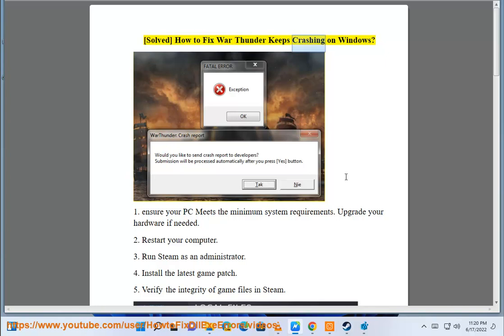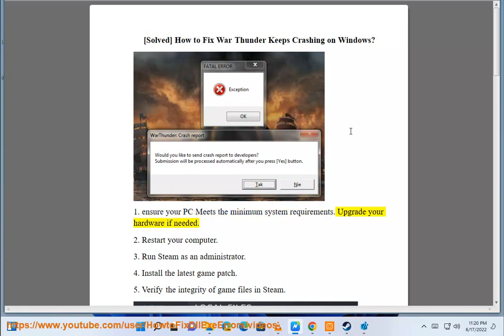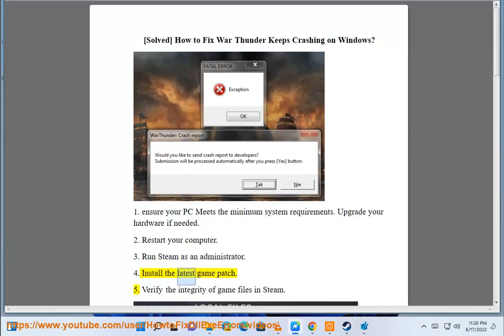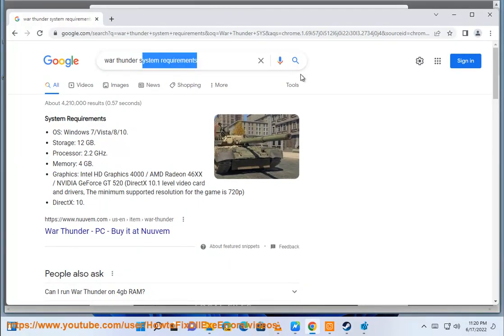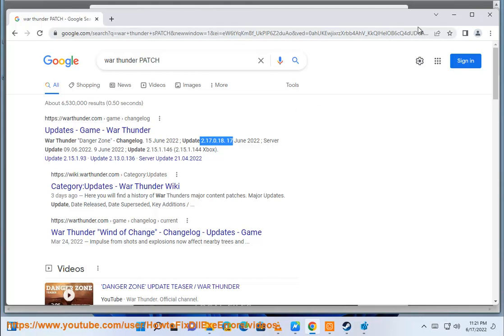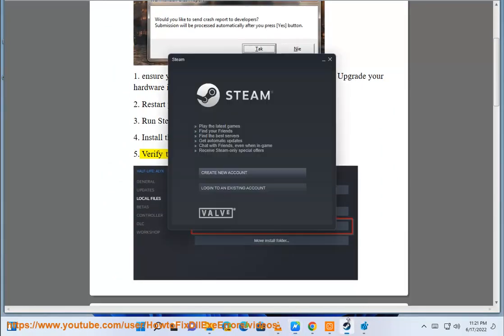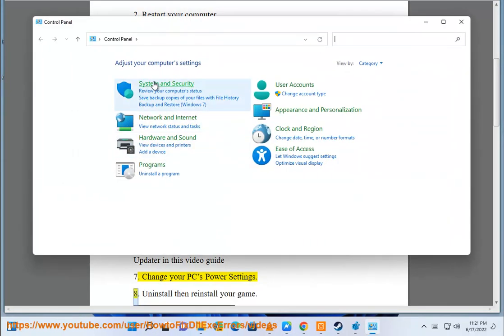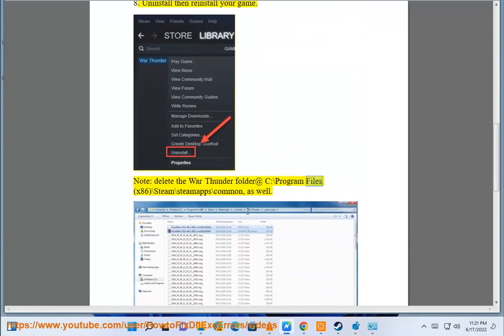Fix War Thunder Keeps Crashing on Windows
Here's how to Fix War Thunder Keeps Crashing on Windows. Run Avast Driver Updater@ to keep your device drivers up-to-date, easily & effectively.